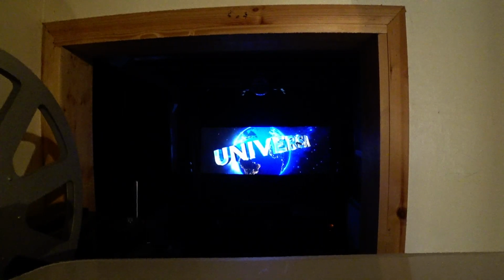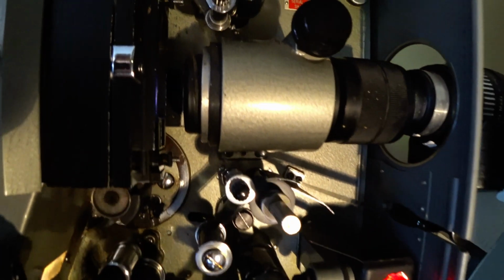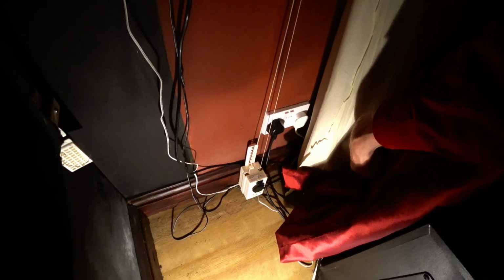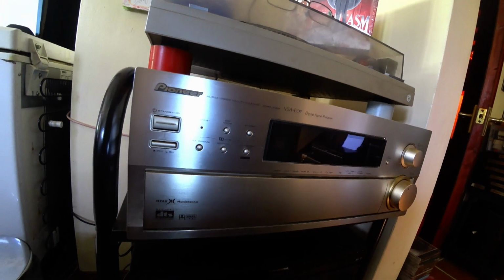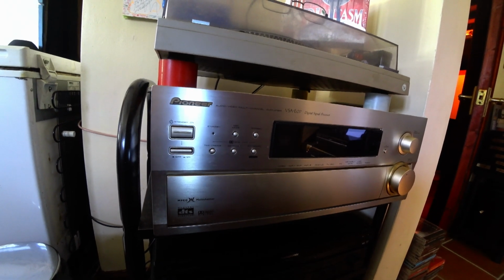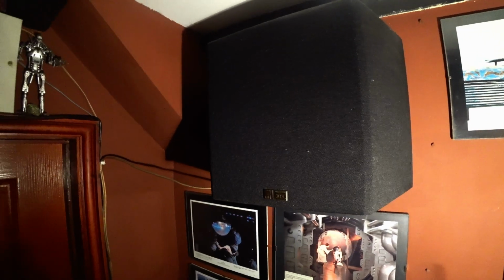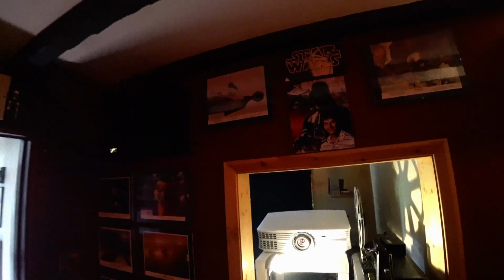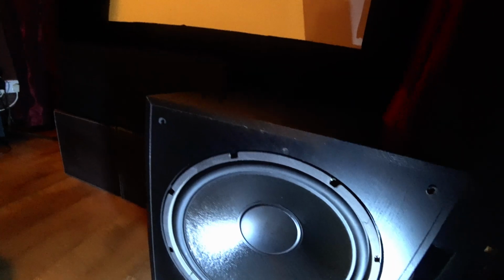HOME CINEMA TOUR: 4K - 35mm - SUPER 8 - THX SOUND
A tour of Movie Collector's previous home theatre including 35mm, Super 8 and 4K projection,  motorized and automated curtains, lights and screen masking all combined with THX Ultra Sound.  This screening room shakes!  The moving masking is DIY and this video tells you how it's done.